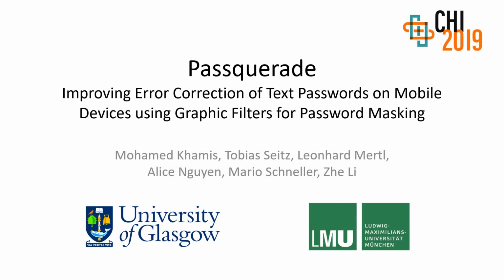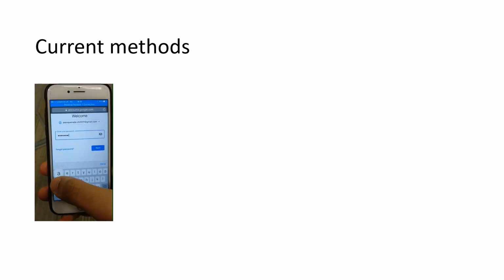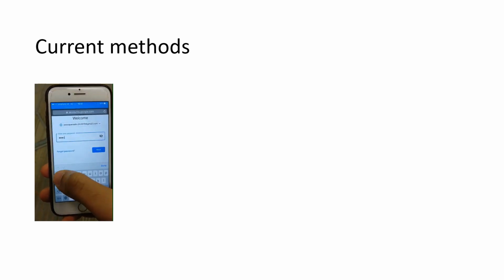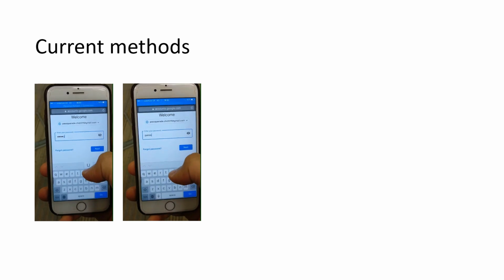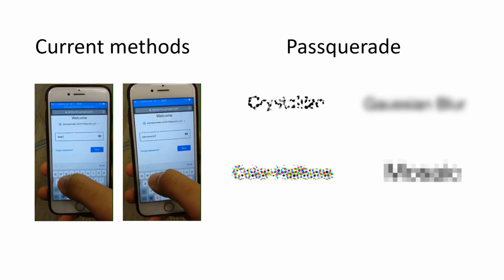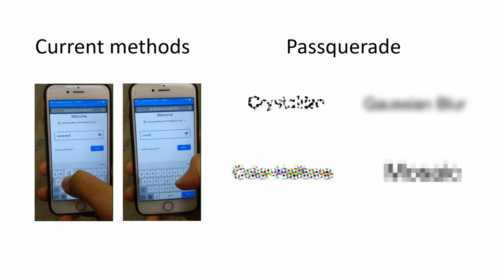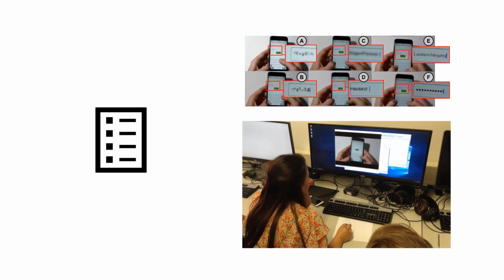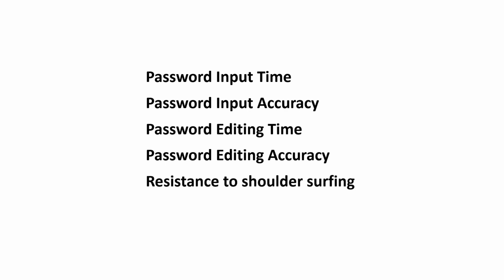ACM CHI 2019 Passquerade Improving Passwords by using Graphic Filters for Password Masking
Published at the ACM Proceedings on Human Factors in Computing Systems (CHI 2019).

Abstract:
Entering text passwords on mobile devices is a significant challenge. Current systems either display passwords in plain text: making them visible to bystanders, or replace characters with asterisks shortly after they are typed: making editing them harder. This work presents a novel approach to mask text passwords by distorting them using graphical filters. Distorted passwords are difficult to observe by attackers because they cannot mentally reverse the distortions. Yet passwords remain readable by their owners because humans can recognize visually distorted versions of content they saw before. We present results of an online questionnaire and a user study where we compared Color-halftone, Crystallize, Blurring, and Mosaic filters to Plain text and Asterisks when 1) entering, 2) editing, and 3) shoulder surfing one-word passwords, random character passwords, and passphrases. Rigorous analysis shows that Color-halftone and Crystallize filters significantly improve editing speed, editing accuracy and observation resistance compared to current approaches.